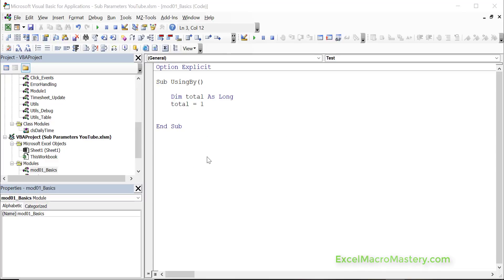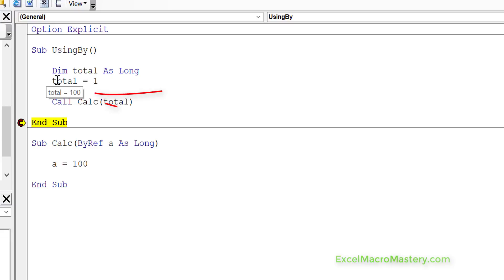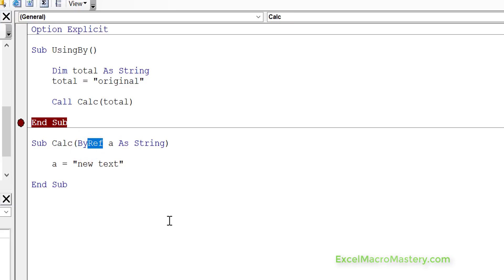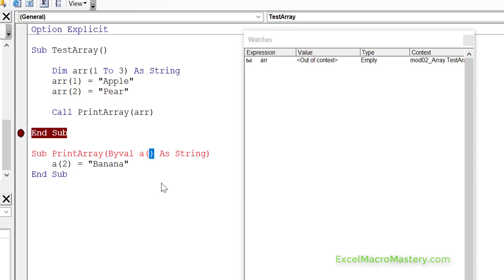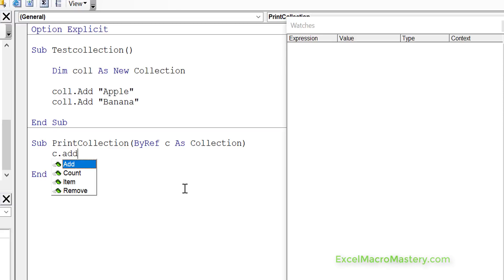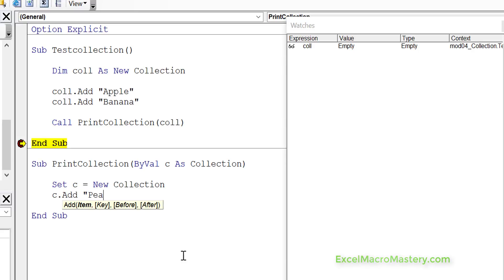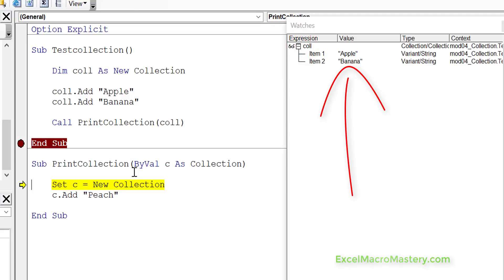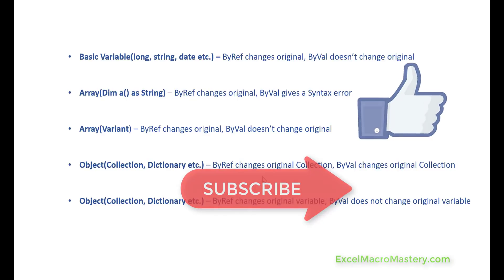Excel VBA: The Little-known secrets of ByVal and ByRef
View the Immediate Window: Ctrl + G
View the Watch Window: Alt + V + H
Auto complete word: Ctrl + Space